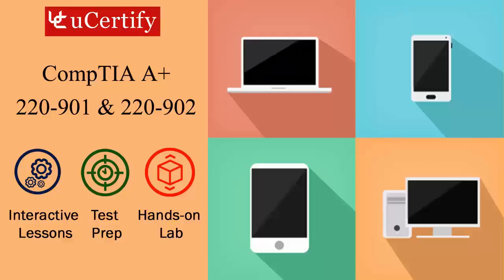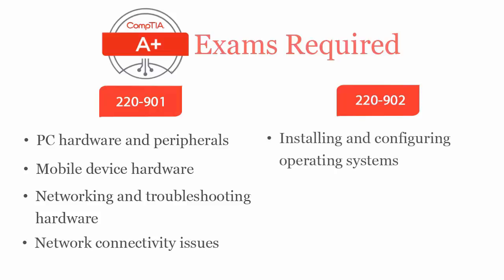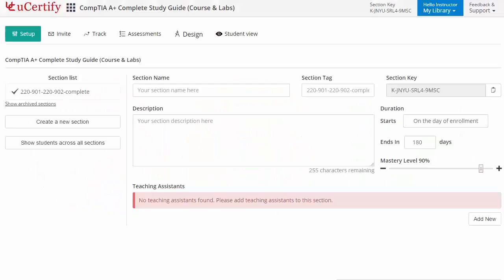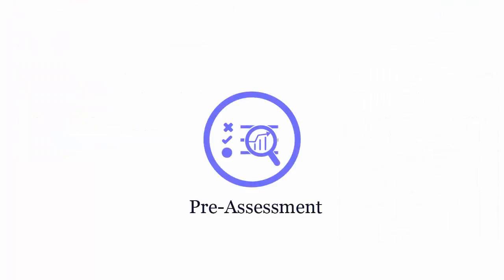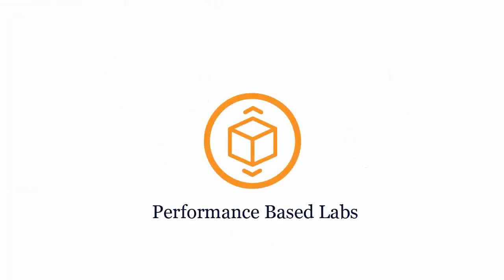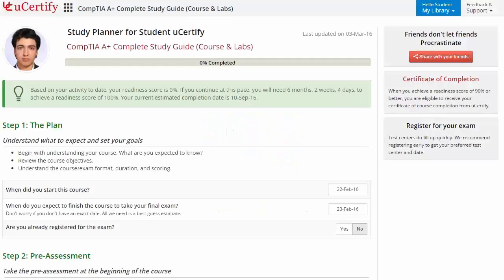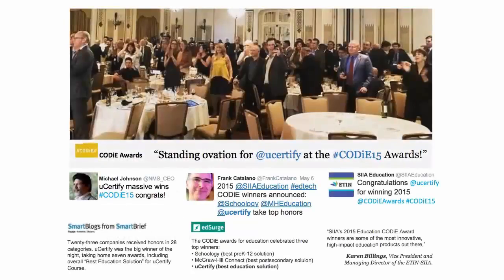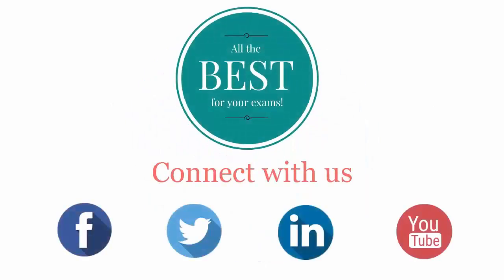CompTIA A+: 220-901 & 220-902 Complete (Course & Labs)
Kick start your prep for CompTIA A+: 220-901 & 220-902 certification with interactive lessons, test prep, and performance-based labs. Watch this video now to explore the product!